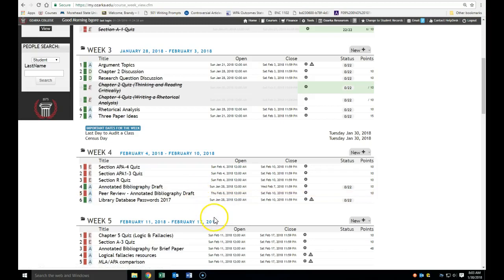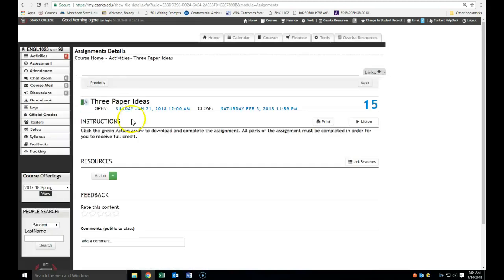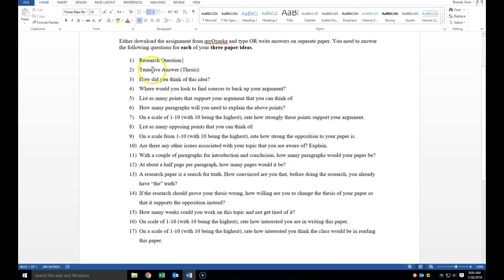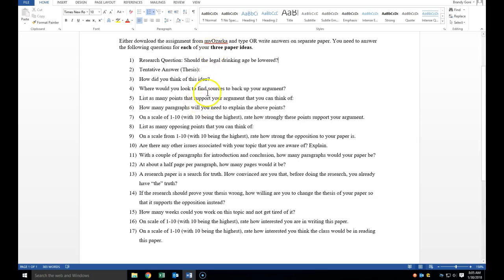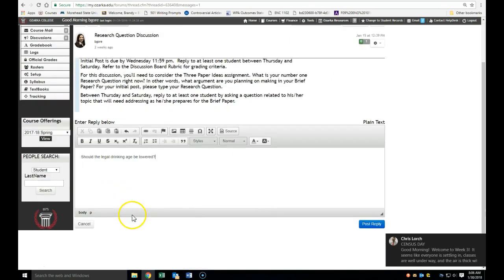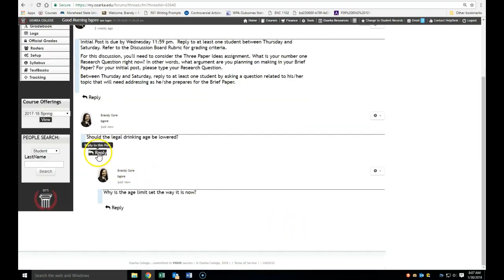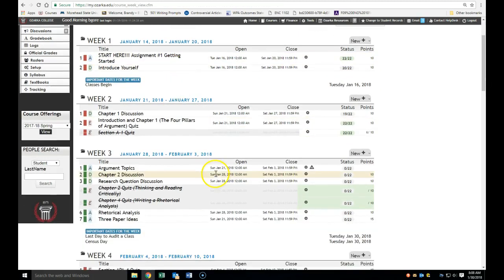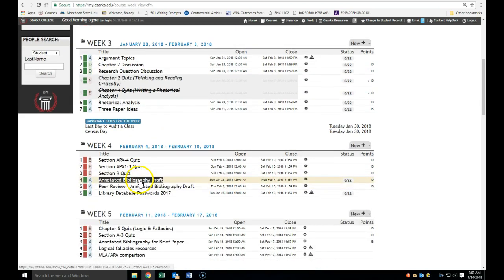Research Question/Three Paper Ideas